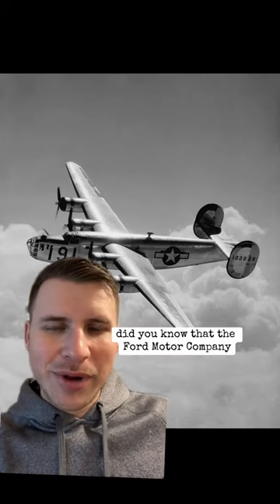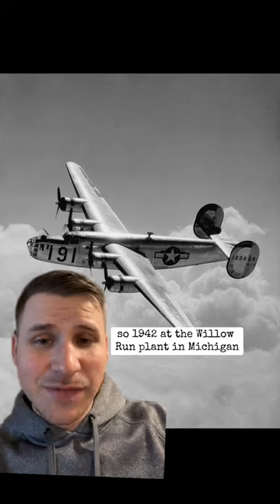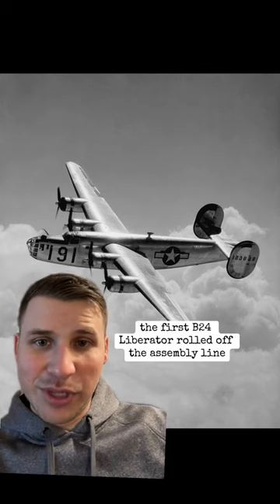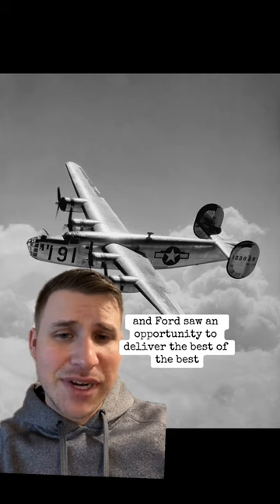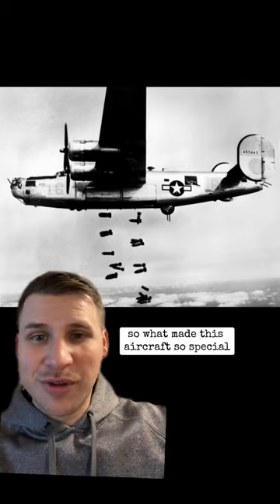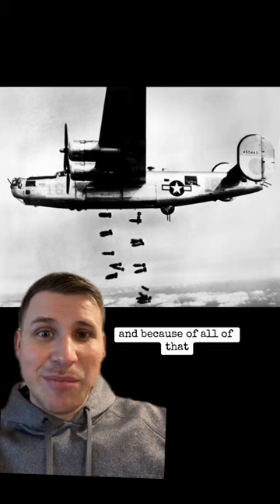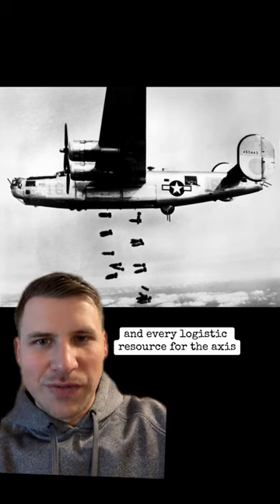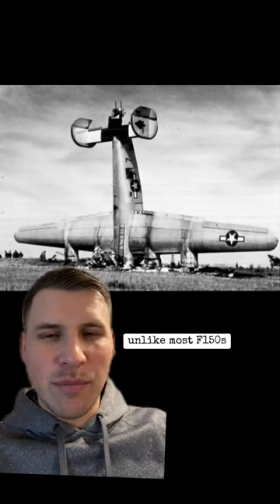Did you know Ford made military aircraft?!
This content is produced by Documentary First Productions.